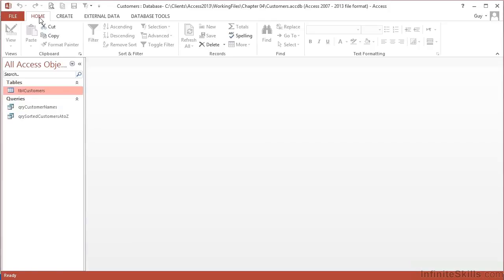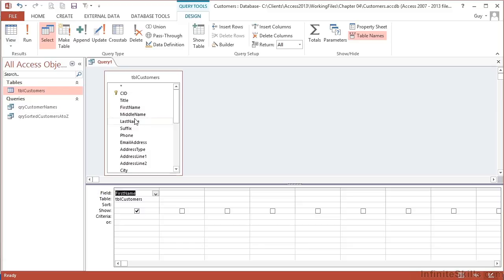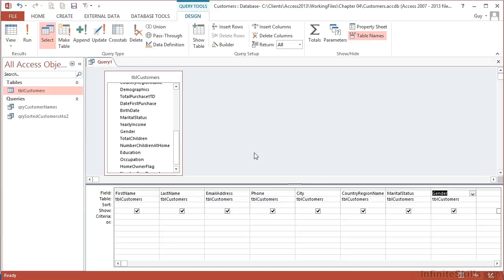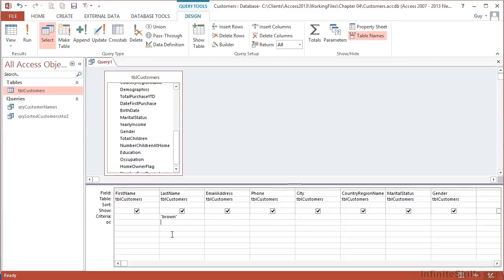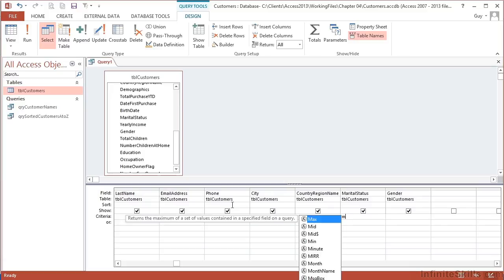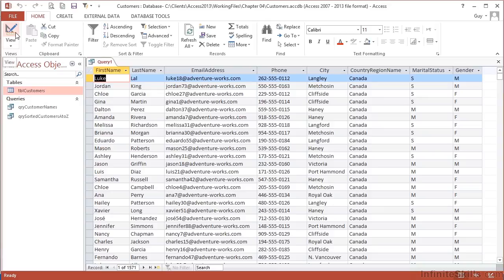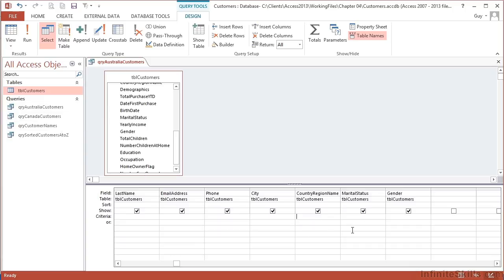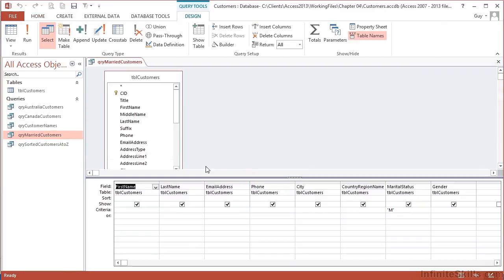0404 2 access - Chapter 4 part 4